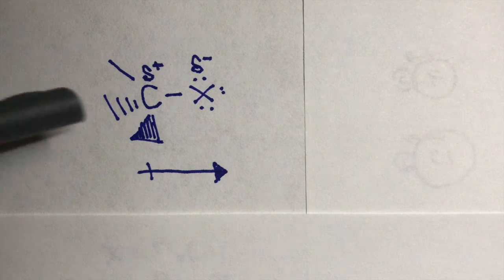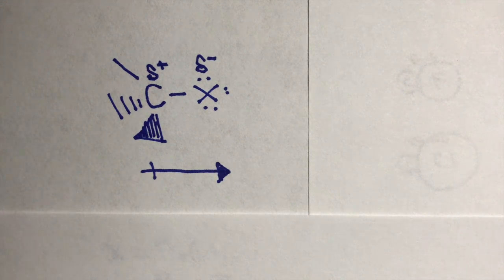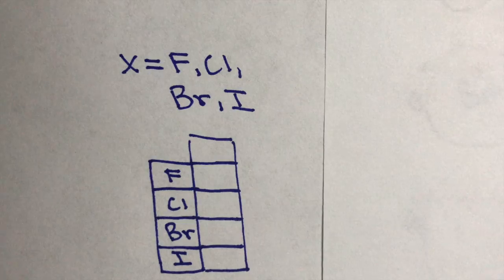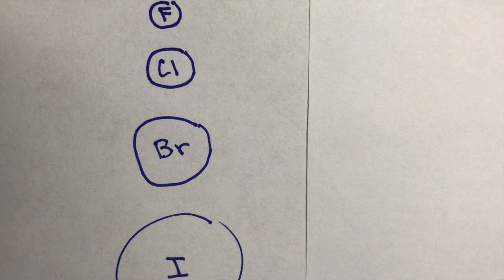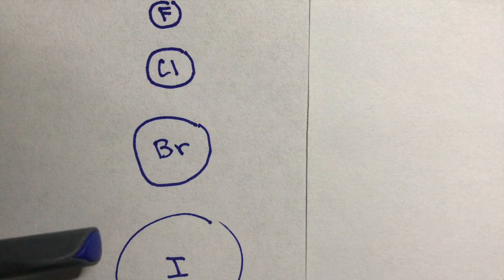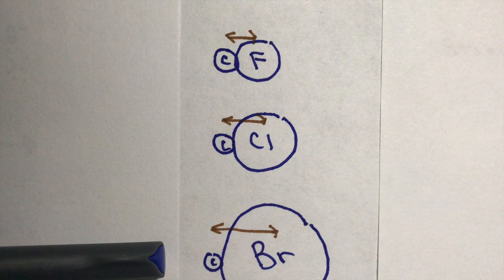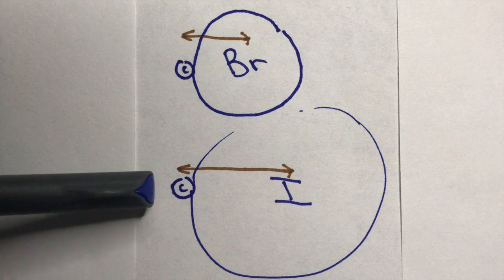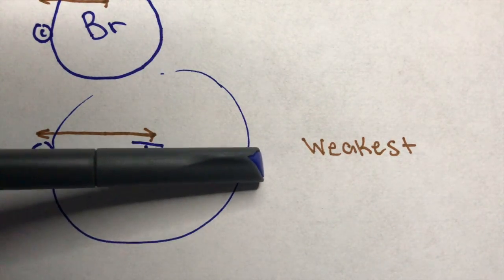Haloalkanes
Haloalkanes, bond polarity, bond strength